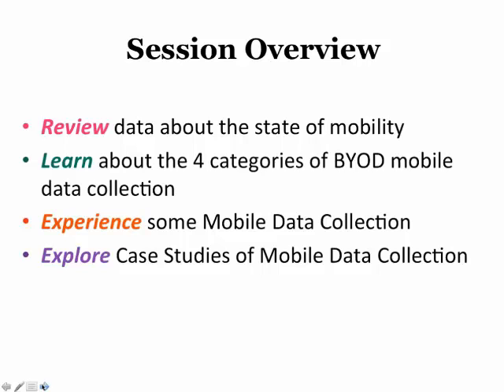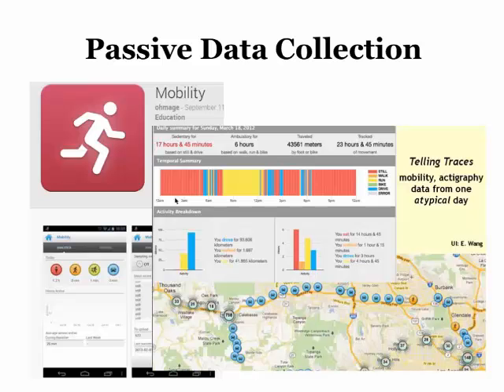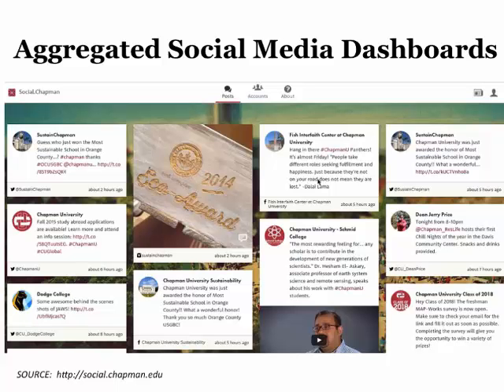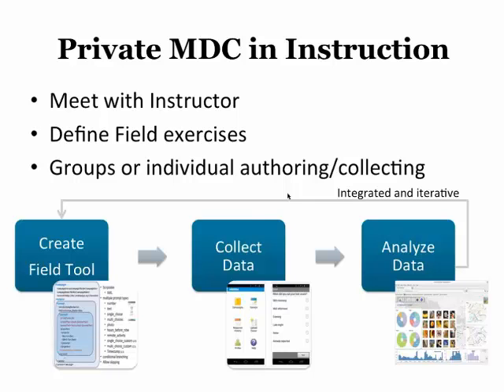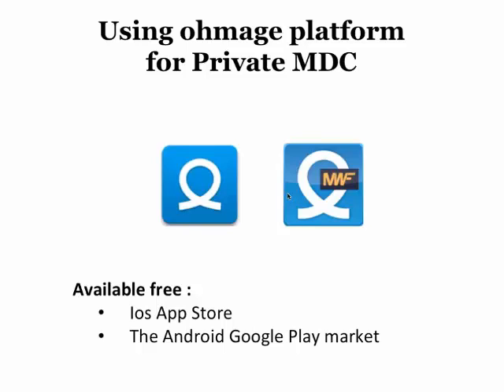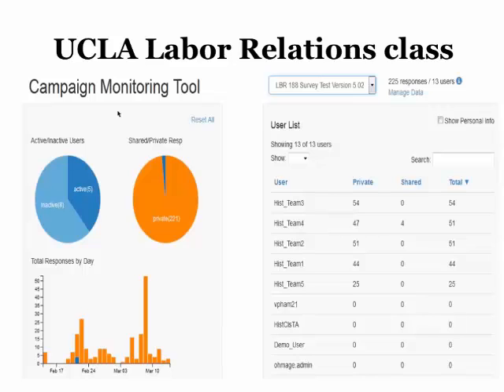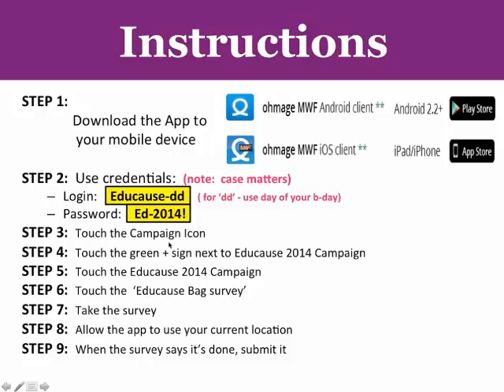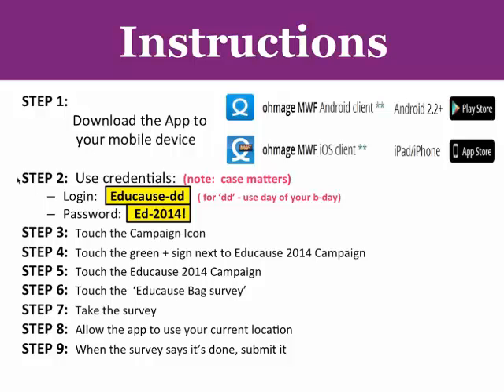Mobile Data Collection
We will be presenting Ohmage MWF, which is a mobile to web open-source participatory sensing technology platform. It supports expressive survey instrument authoring; mobile device-based data capture through inquiry-based surveys and temporally triggered reminders, data visualization and real-time feedback; privacy respecting data management; and extensible data exploration.

All captured data are automatically timestamped, geocoded and uploaded for analysis and visualization.

Speaker: Rose Rocchio